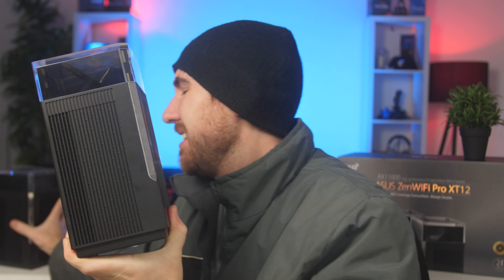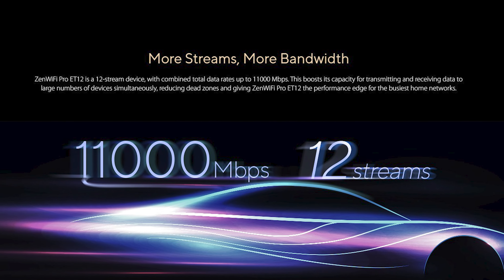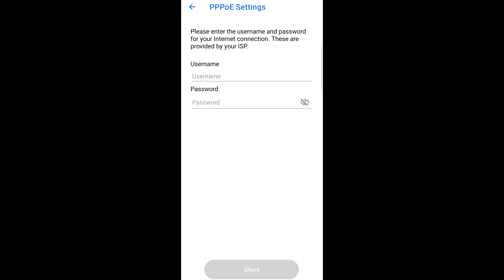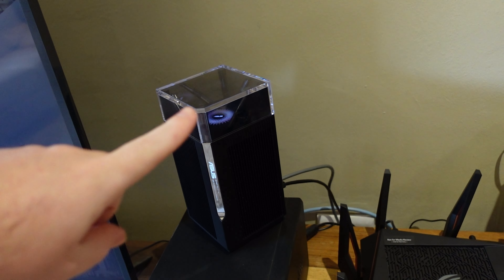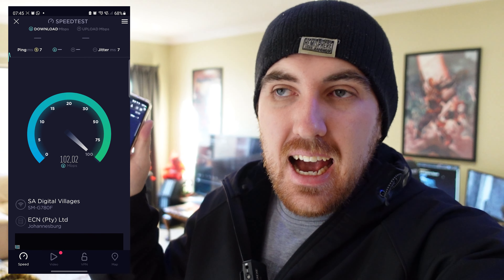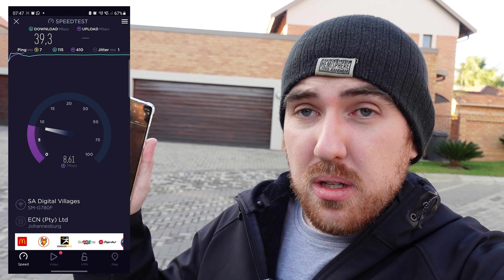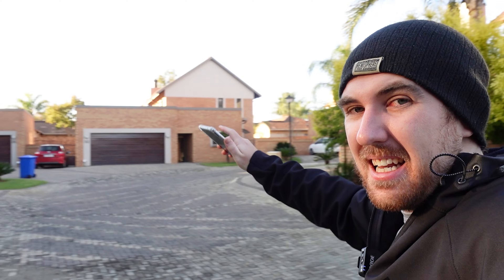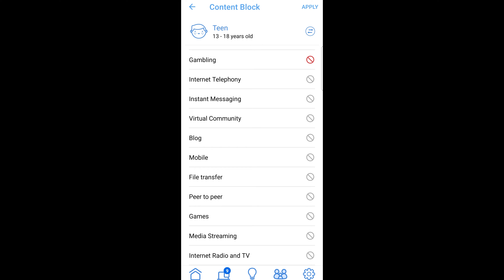Enough For You And Your Neighbors - Asus ZenWiFi Pro XT12 / ET12 Router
0:00 - Intro
1:19 - Options & 6Ghz
1:46- Price
2:03 - Specs
2:42 - Design
3:10 - IO
3:39 - Setup
3:54 - Range Inside
7:06 - Range Outside
9:37 - More thoughts
10:51 - More features
11:33- Concusion